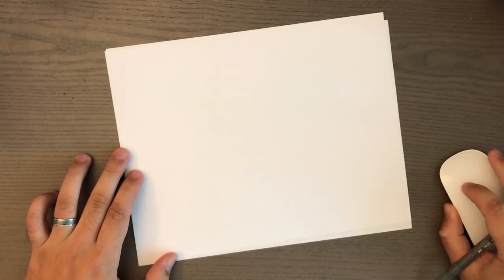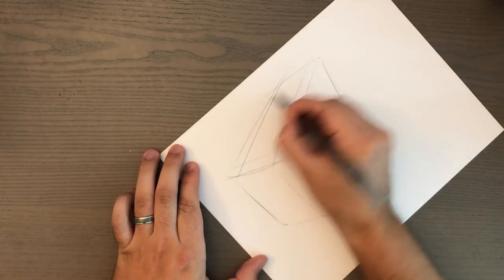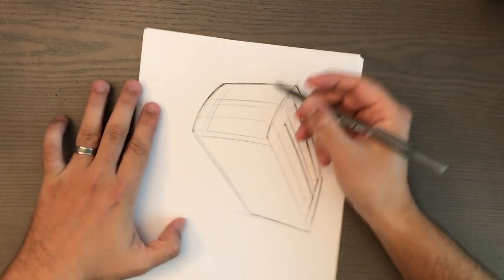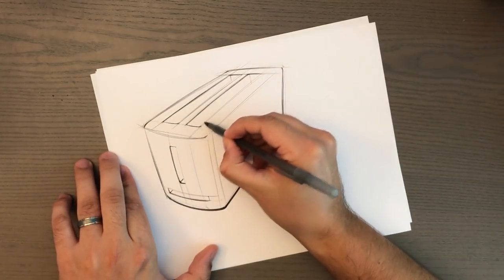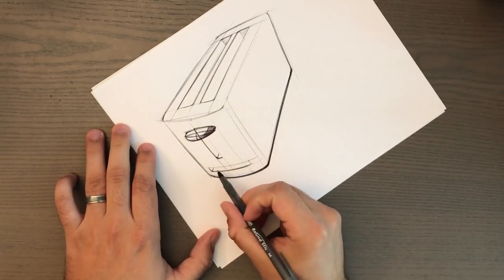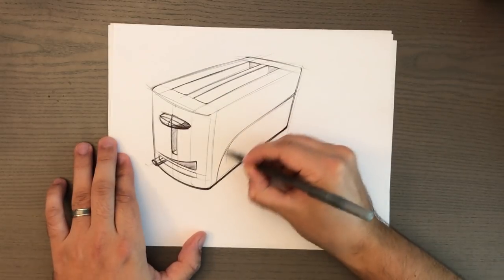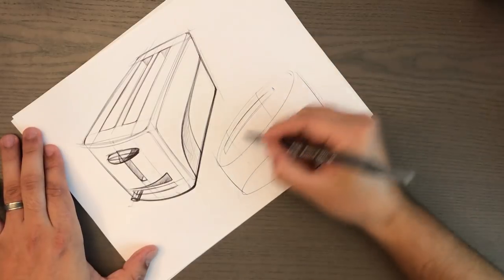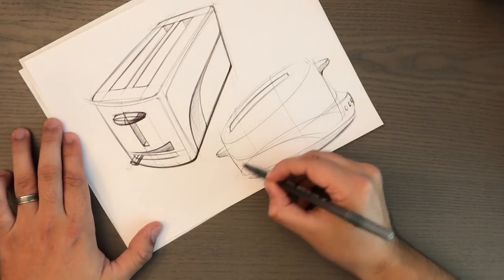Industrial Design Sketching - BiC Pen (messy) Toasters!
★ NEW 2019 Sketch Course Serious about improving your sketching? Get my 3-in-1 sketch course Analog Designer Pro Pack

Thanks for the suggestion to sketch some toasters! That what we'll do in this video.

Also want to share some drone footage from down here in Florida in December. It's colder than what it looks like! Mid 40s - 50s. Or 16-18 Celsius.